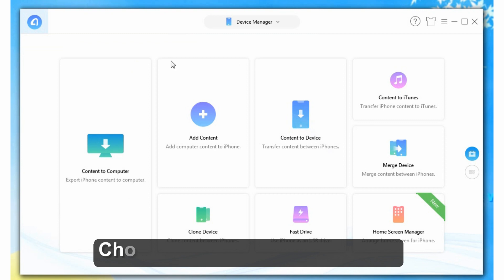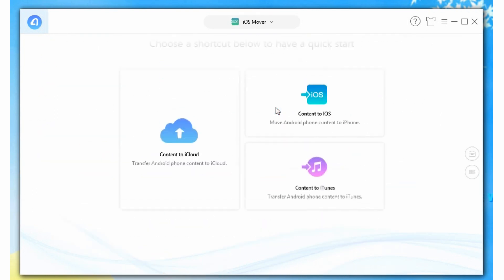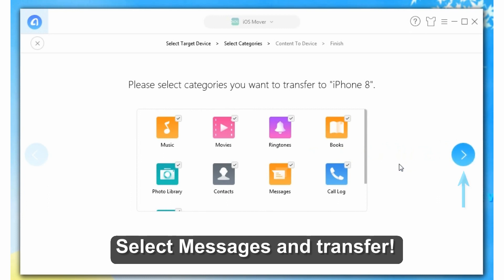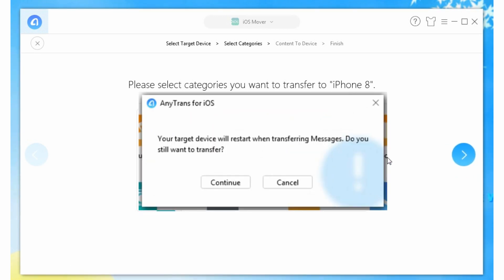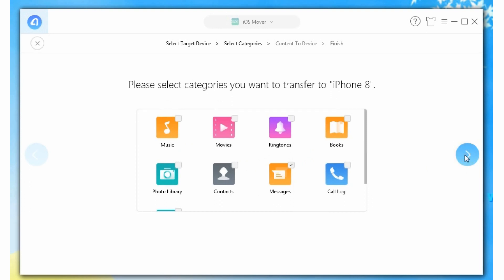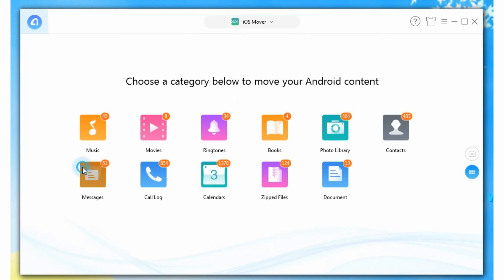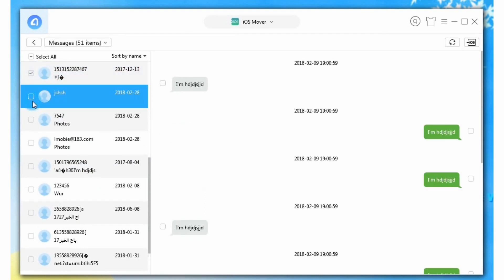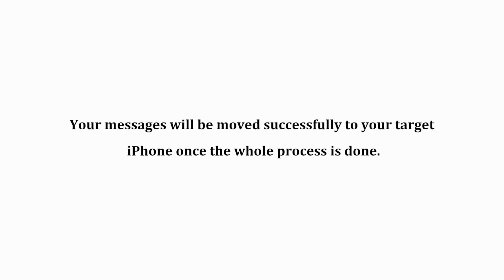Transfer Text Messages from Android to iPhone in 3 Easy Steps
The video will show you how to transfer text messages from Android to iPhone in 2 easy ways. And we will use the tool AnyTrans.

Detailed Steps on how to transfer text messages from Android to iPhone with AnyTrans:
00:00 Start
00:12 Transfer All Messages from Android to iPhone
00:49 Transfer Messages from Android to iPhone Selectively